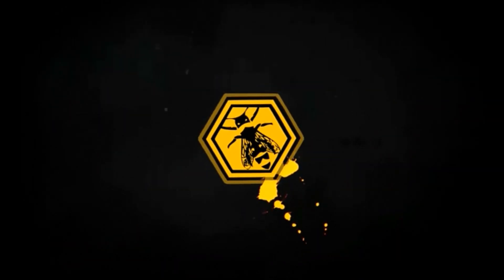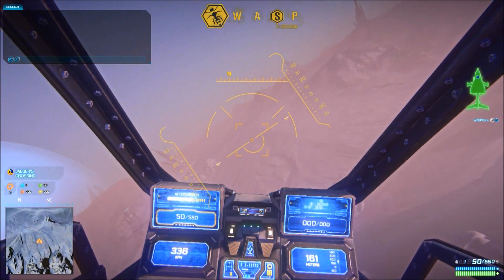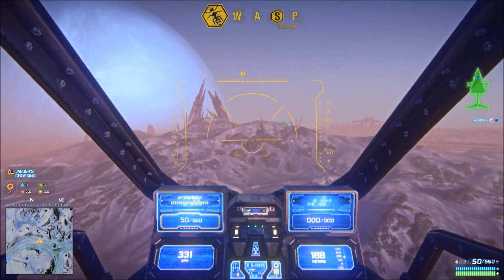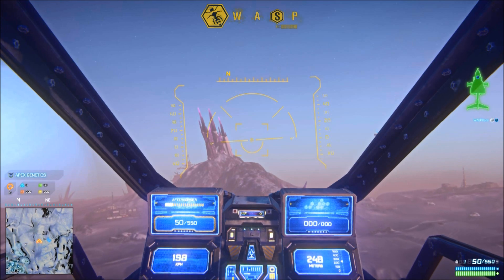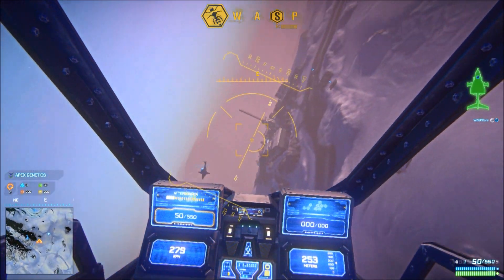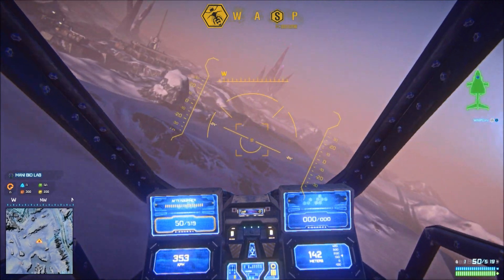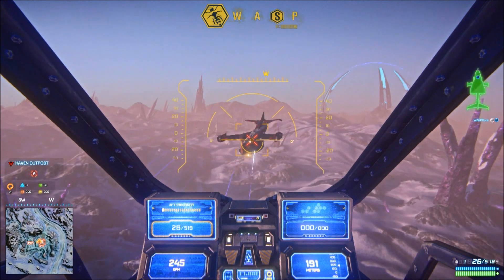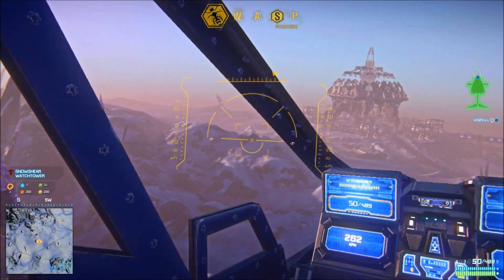Planetside 2 Beta Key Giveaway and short tour on Esamir!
UPDATE: Winners have been chosen, but feel free to give input on what you want to see in the future too. We will try to take these suggestions into account in future and we have already started with an upcoming Reaver footage.

Wanted to do a beta key giveaway now that I have a few excess keys. Also wanted to do a little tour on Esamir from the air. To have a chance at the beta keys, just tell us in the comments what kind of footage would you like to see from Planetside 2, we will pick the winners randomly from the people who replied on the video with what they would like to see.